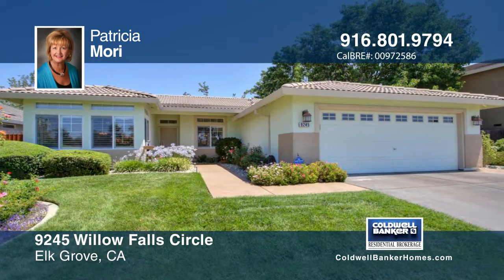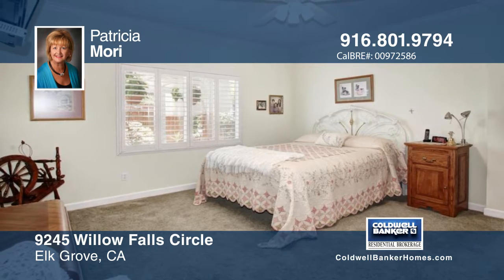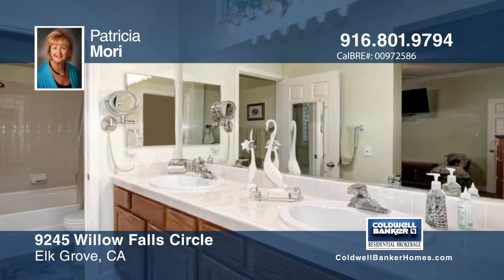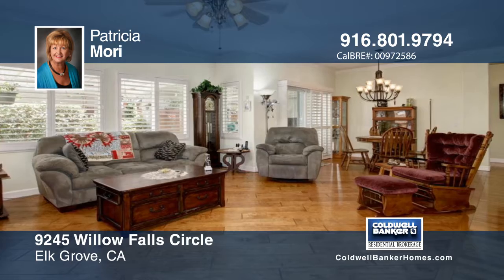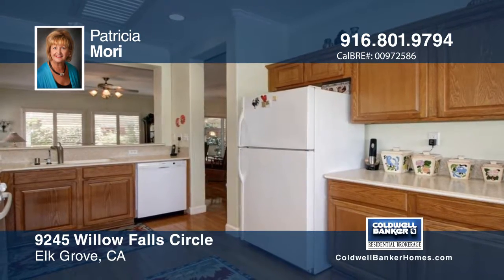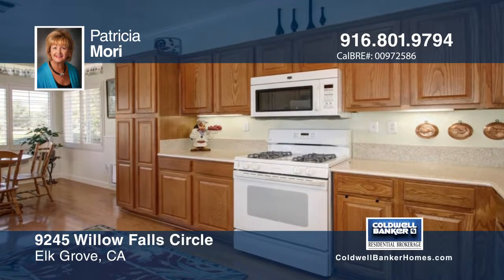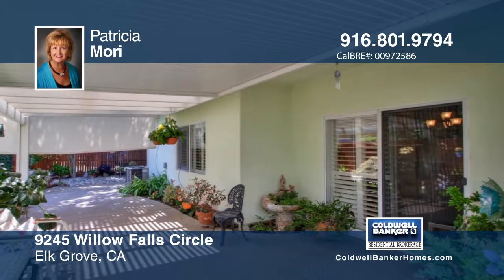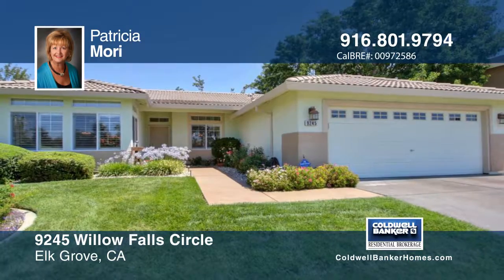9245 Willow Falls Circle Elk Grove, CA | MLS# 17047122 | WhyCBSacTahoe.com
Patricia Mori-CB Residential Sac/Tahoe | 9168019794

Pride of ownership shows in every room! This single-story home has two bedrooms, two full baths, a living room with gas fireplace and custom built-in entertainment center. The kitchen features synthetic counter tops, a gas range, and dining bar. The home boasts custom interior paint, crown molding, and plantation shutters throughout! There is also a two-car garage with lots of custom cabinets. Outside you’ll find a gorgeous backyard with large patio cover and artificial grass. Located in a prime Elk Grove location.